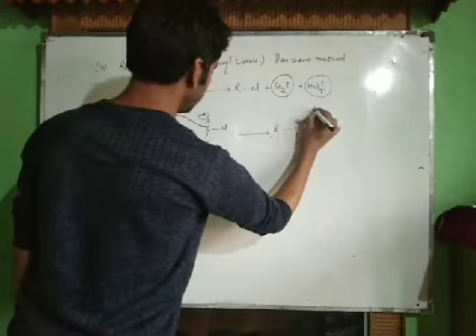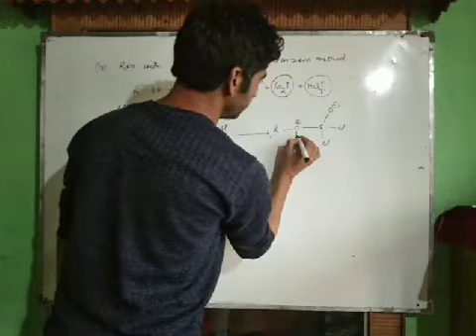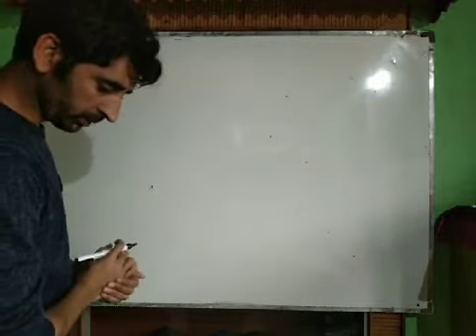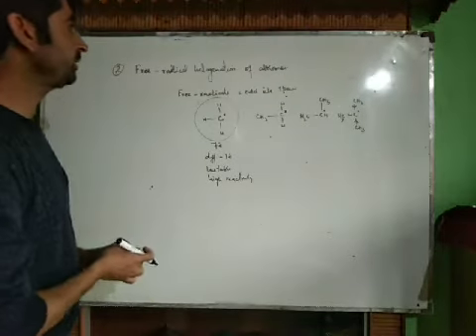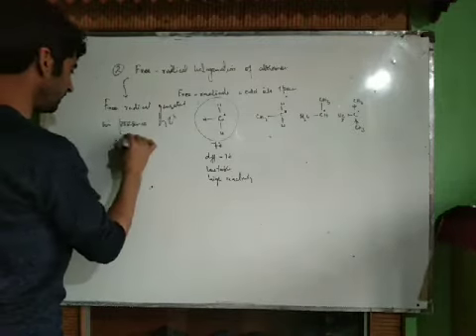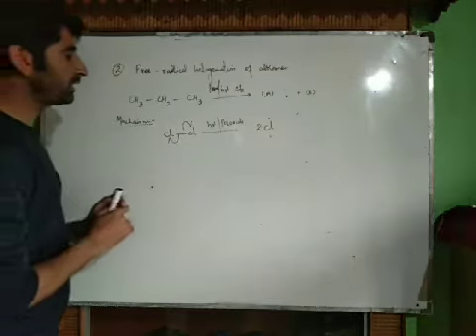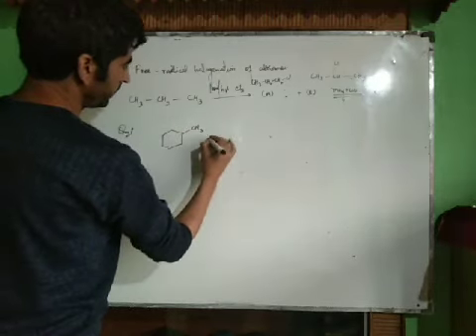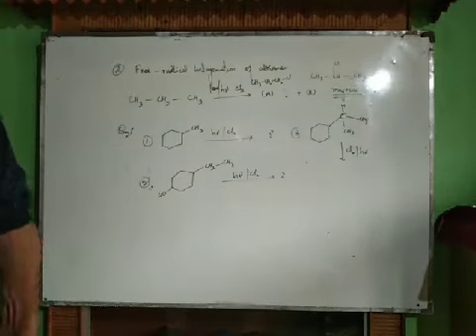Haloalkanes prepration lec#05 part 3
From socl2